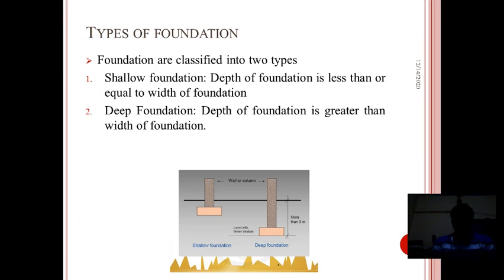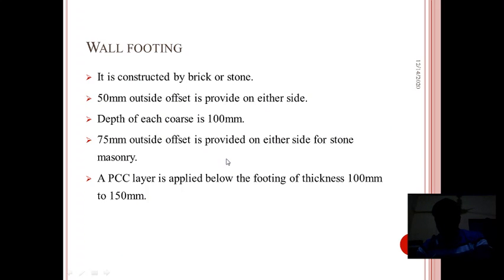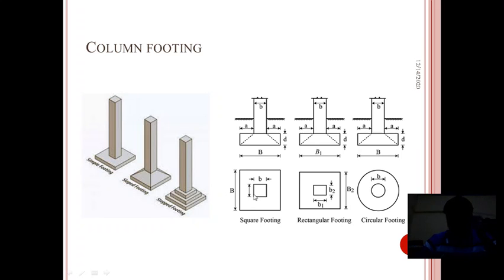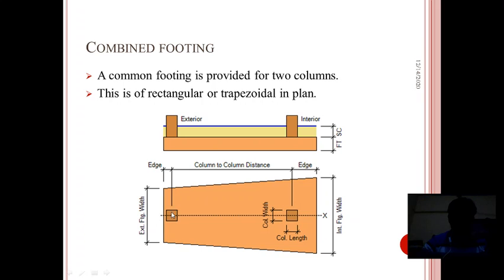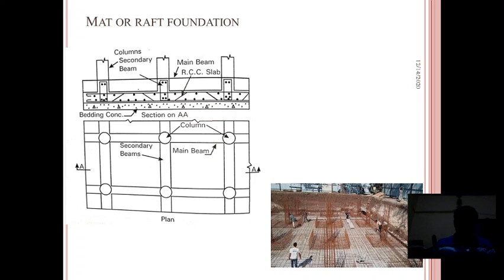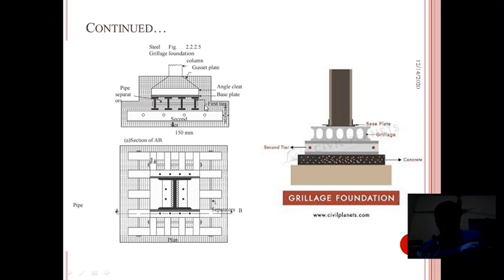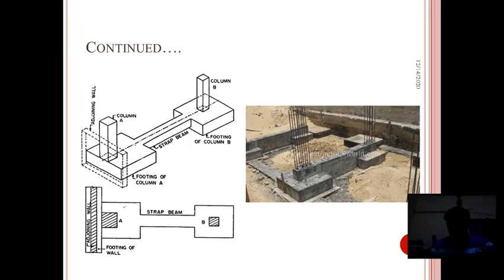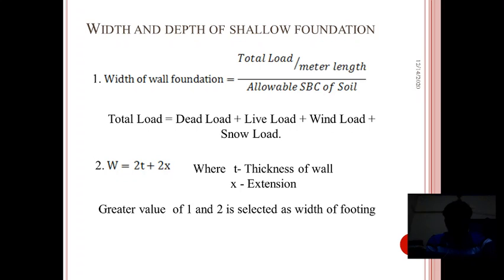Foundation -Session 2